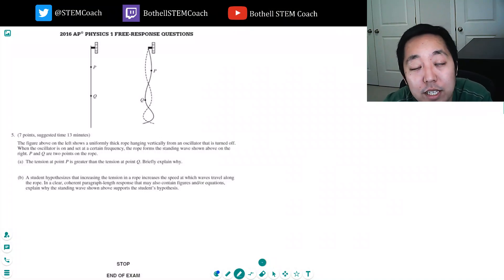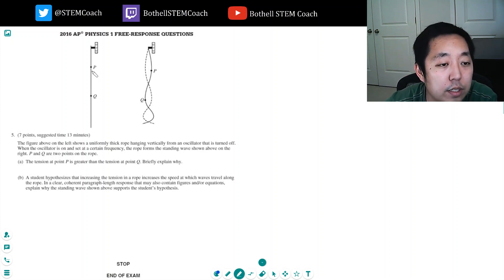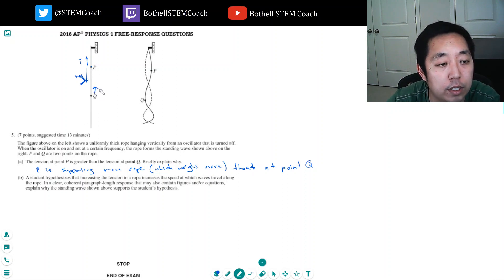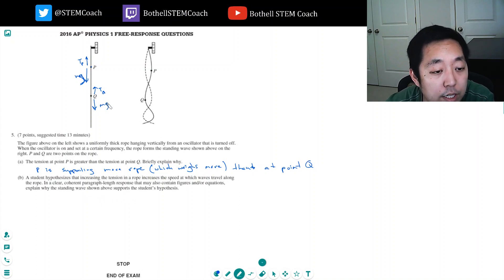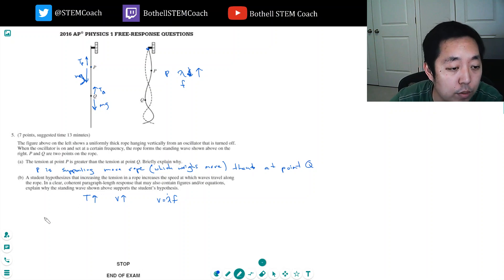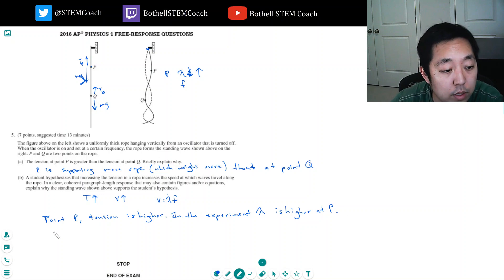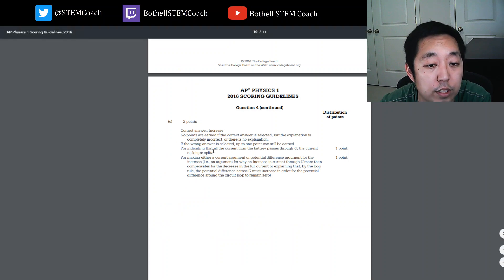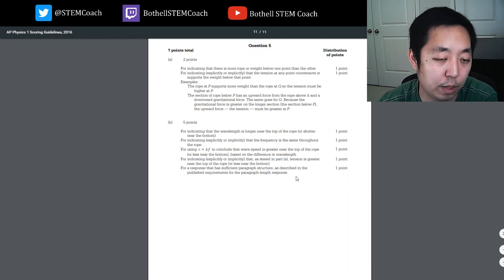2016 AP Physics 1 Free Response #5